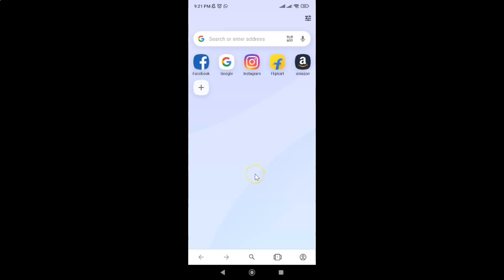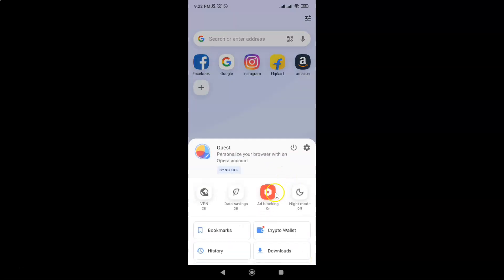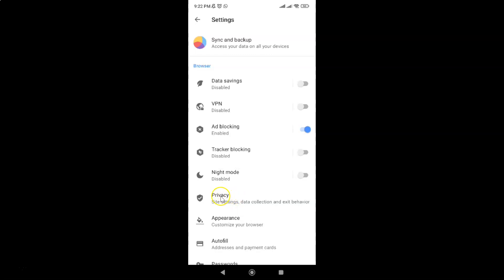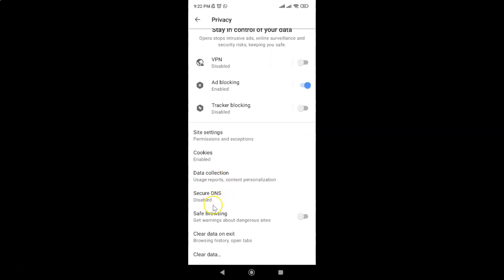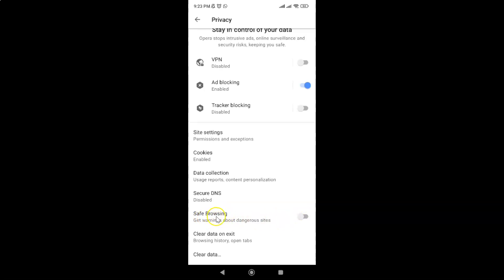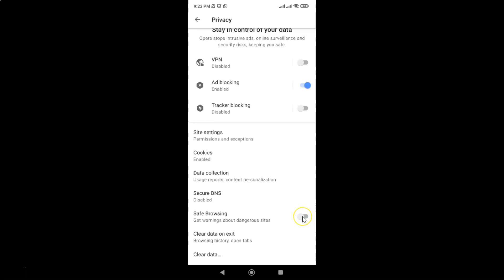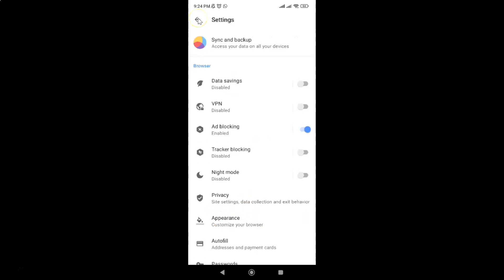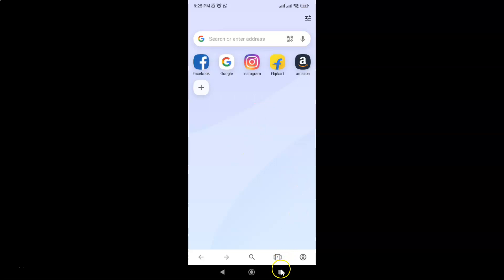How to Enable Safe Browsing in Opera Browser for Android?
Hi guys, In this Video, I will show you "How to Enable Safe Browsing in Opera Browser for Android."